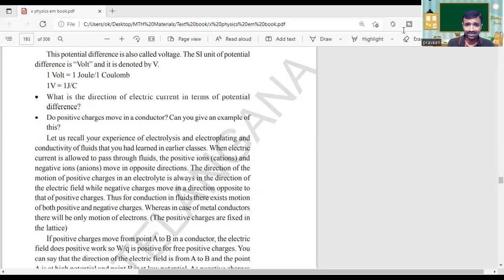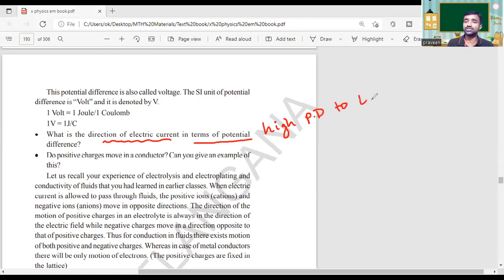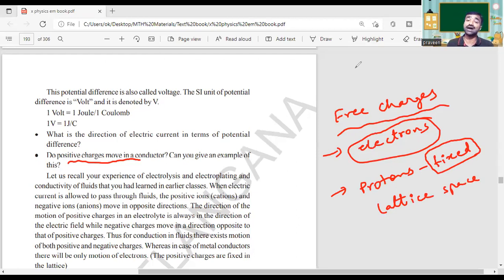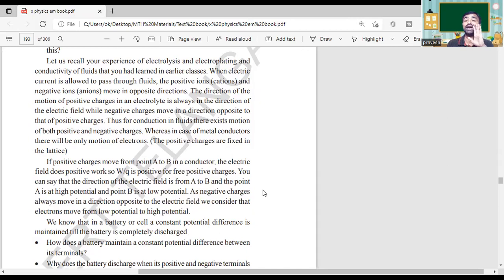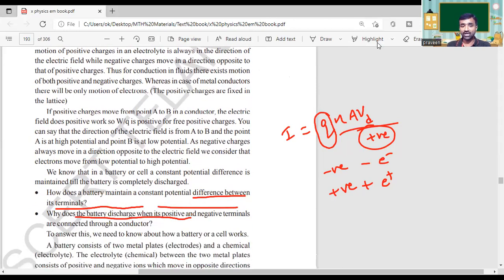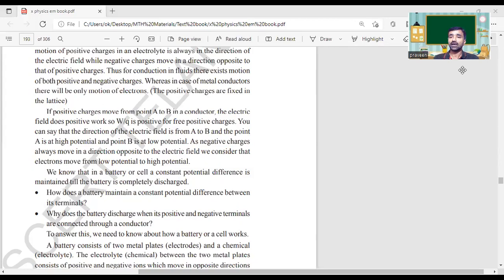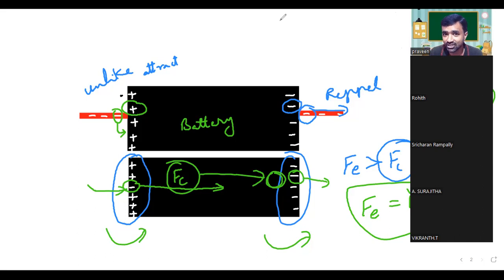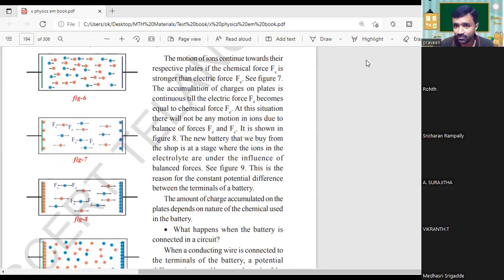Electric Current Class NO 6 / online tutorial 10th class online Tuition point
10th class online tutorial
10th class online Tuition

Enrollment for physical science Tuition just@ 500₹/month

For 10th class students
Subject: Physical science
State board: Telangana/AP
Mode of teaching: Through online
What you learn from this?
* 100% syllabus
* Fully digital teaching classes
* Virtual lab activities
* Free study materials
* Free lesson wise model paper
* Revisions (2times)
* Recording classes
* Doubts clearing classes

Search🔍 as : praveentutorials (YouTube)

Fill details using the following for link for your enrollment